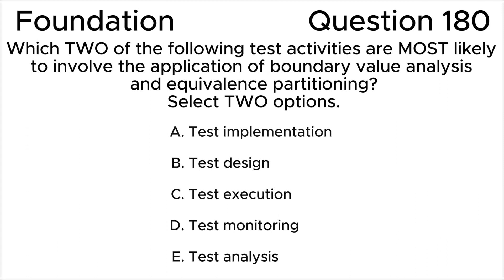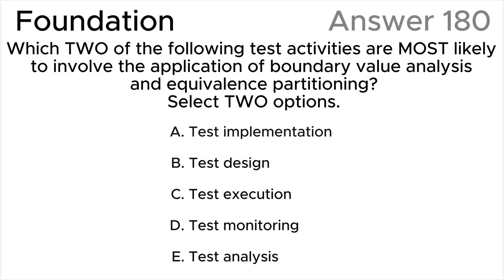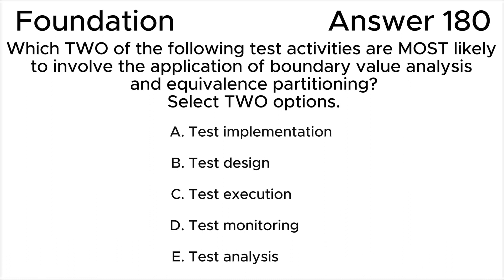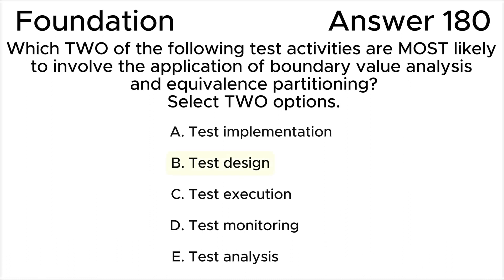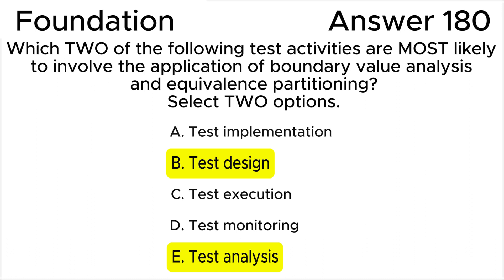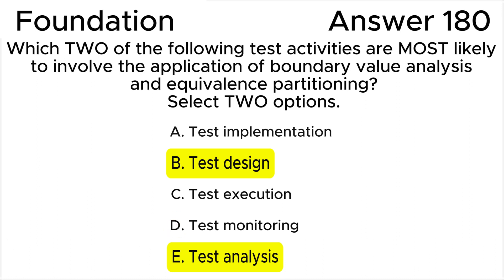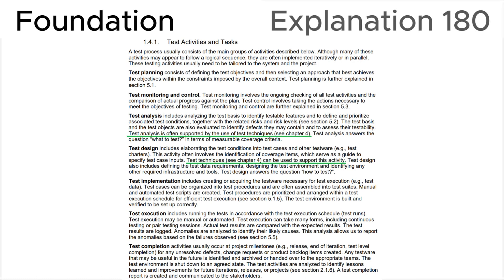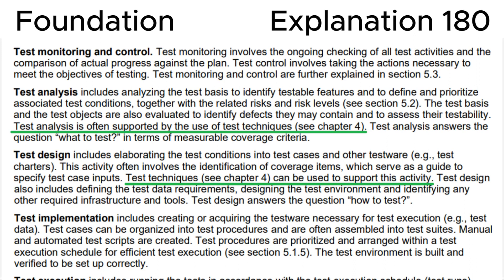ISTQB. Foundation level v.4.0 (2023). Question #180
ISTQB
Certified Tester Foundation Level v.4.0 (2023)
Question 180.
Which TWO of the following test activities are MOST likely to involve the application of boundary value analysis and equivalence partitioning?

00:00 Question.
01:20 Answer.
04:16 Explanation.

This question relates to topic in ISTQB Syllabus:
1.4. Test Activities, Testware and Test Roles
1.4.1. Test Activities and Tasks

Based on:
1. ISTQB CTFL Syllabus v.4.0